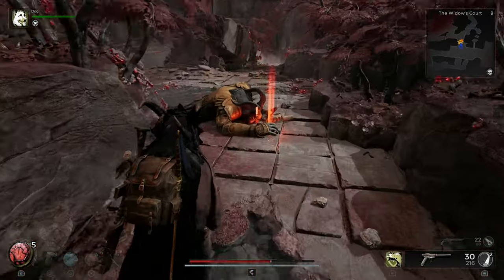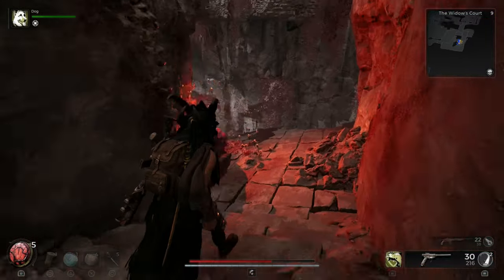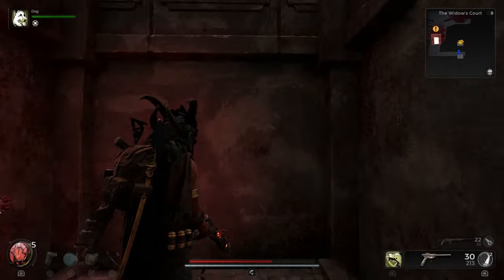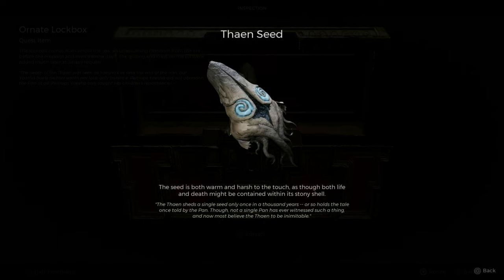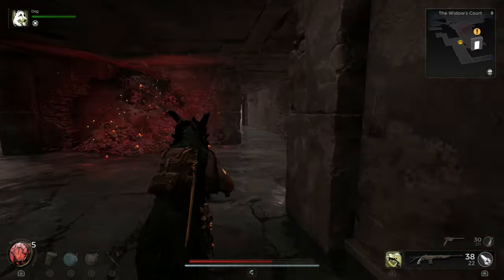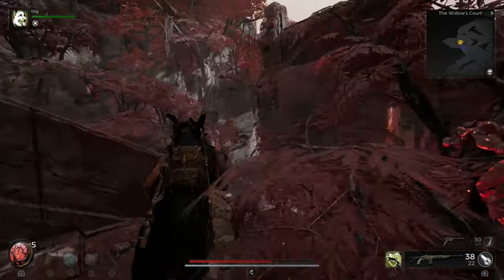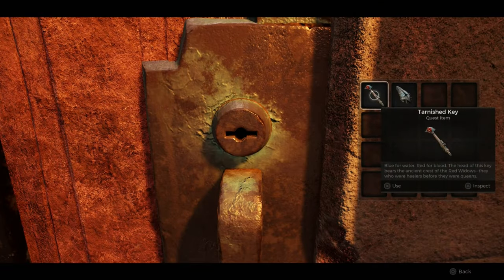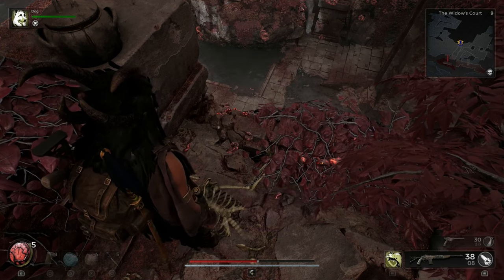Widows Court Ornate Key And Tarnished Key Guide In Remnant 2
In this video I will guide you to the location of the ornate lockbox and how to open the locked door in the widows court using the tarnished key